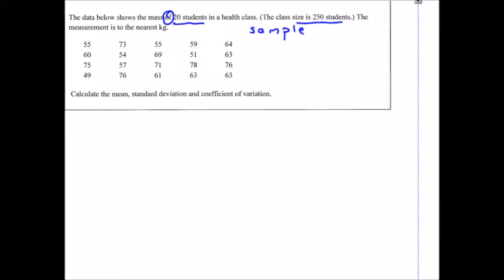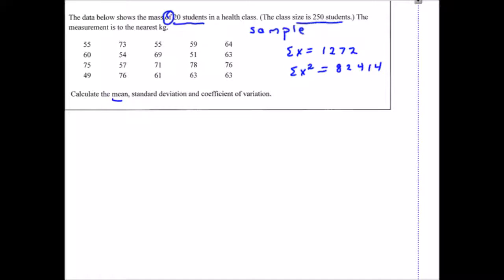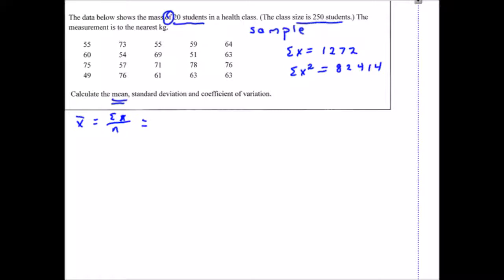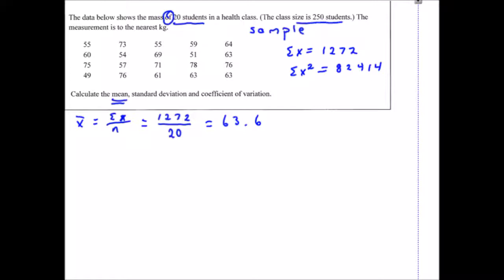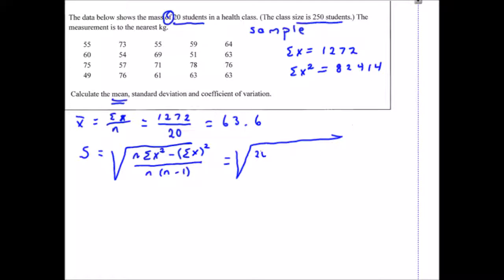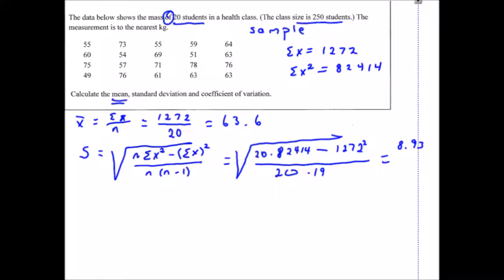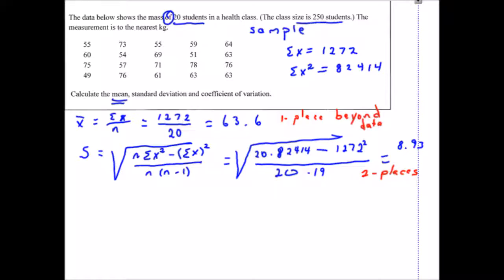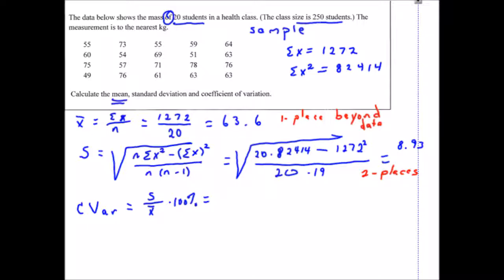Chapter 3 Video Lesson 2 Sample